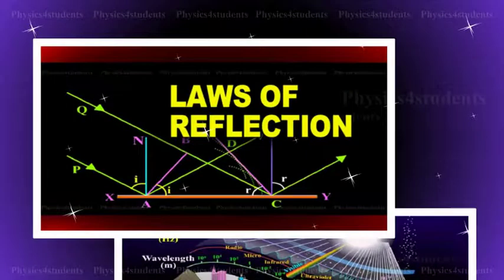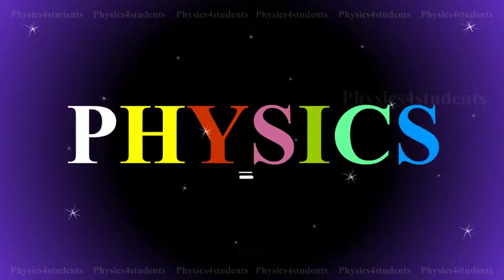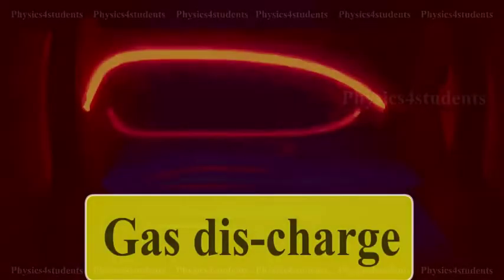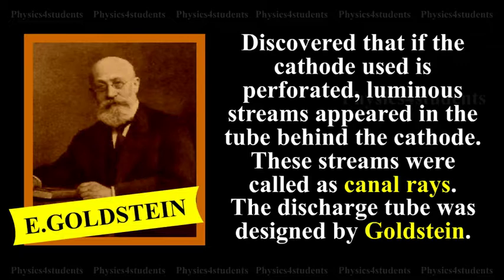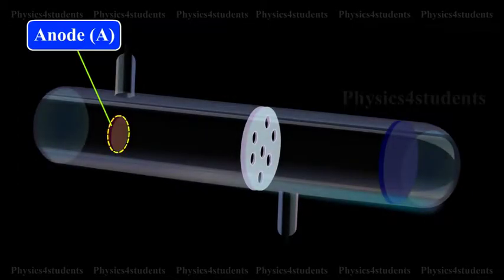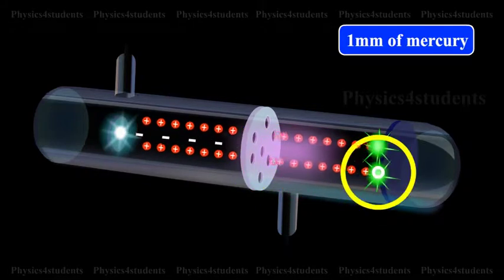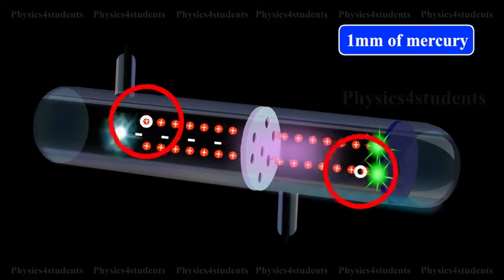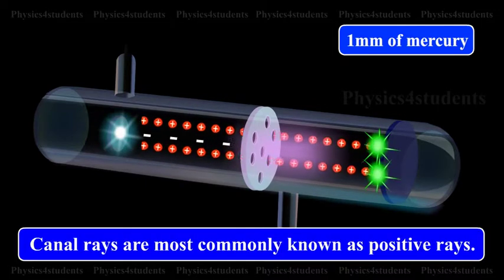Positive Rays or Canal Rays | Physics Video Tutorials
Canal rays are most commonly known as positive rays. While conducting experiments on the gas discharge, in 1886, German Physicist, E.Goldstein, discovered that if the cathode used is perforated, luminous streams appeared in the tube behind the cathode. These streams were called as canal rays. The discharge tube designed by Goldstein is shown in animation. The tube contains an anode (A), a perforated cathode (K) and a fluorescent screen (S). At a pressure of about 1mm of mercury, a luminous stream of particles were observed behind the cathode proceeding in a direction opposite to that of the cathode rays. Goldstein, called them as canal rays, since they pass through and emerge from the holes, in the cathode in straight lines, opposite to the direction of the cathode rays. From the nature of the deflection produced, by a magnetic field or electric field, these rays were found to be positively charged particles.